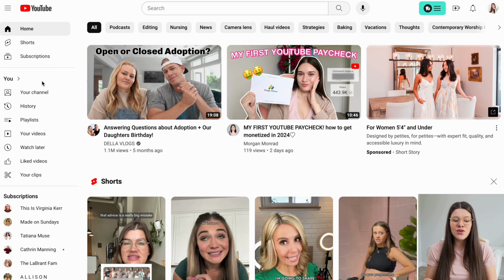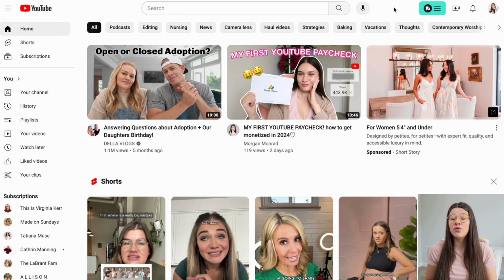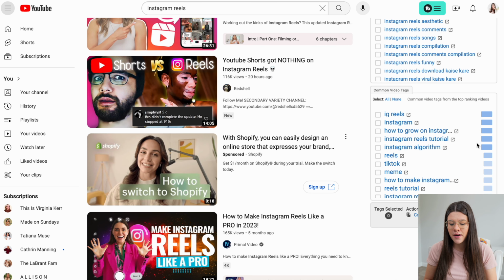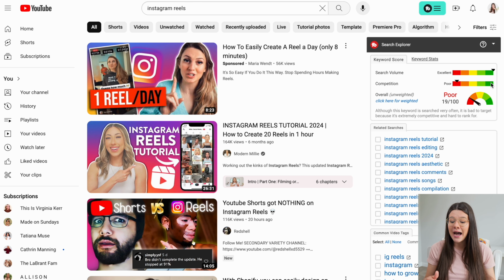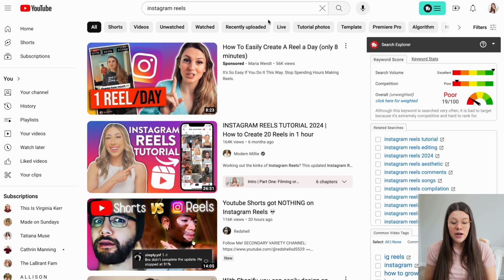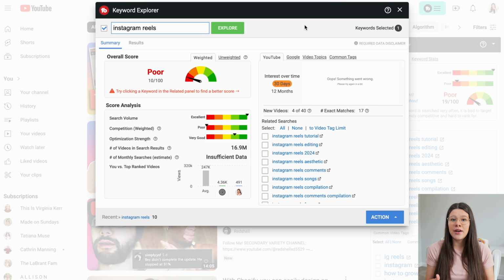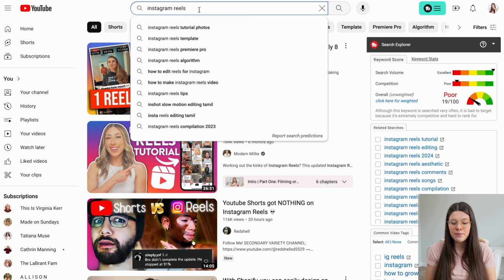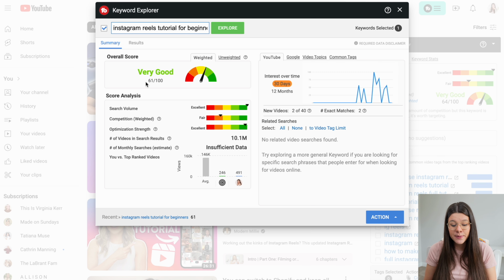Get Ranked in Search on YouTube by Researching Ideas With This Hack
🎉 FREE YOUTUBE CLASS! Scale your business with YouTube in 4 hours/week (no fancy tech required)

Once you create an amazing YouTube video for your business, your next step is to make sure it gets seen online. There is a lot of strategy involved with getting ranked in search on YouTube! In this video, I’ll talk about using a tool called TubeBuddy, and how to optimize your titles and get found online.

FREEBIES!
☀︎ Free Reels Class: Grow Your Business Reach With Reels (in just 3 hours every month)
☀︎ Free Email Class: Build a Powerful Email Marketing Plan to Make Income in Your Business

MY DIGITAL PRODUCTS & COURSES!

☀︎ Plann! Plan your Instagram feed

OTHER FAVORITES...
☀︎ Hanging WALL CALENDARS: The Quarterly & Yearly Wall Calendars from Kat Schmoyer